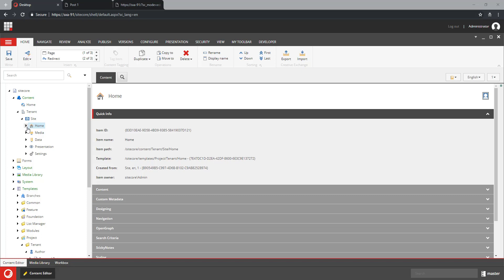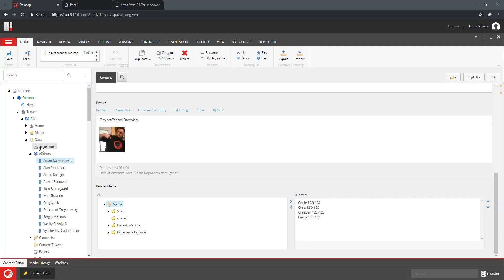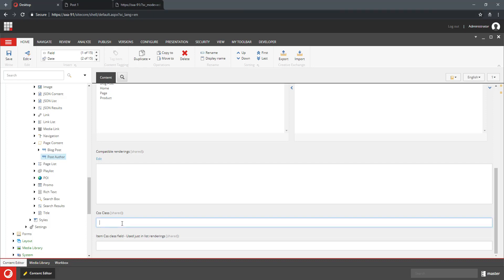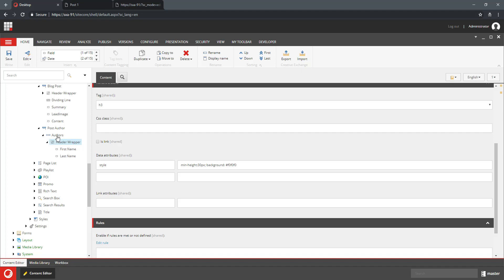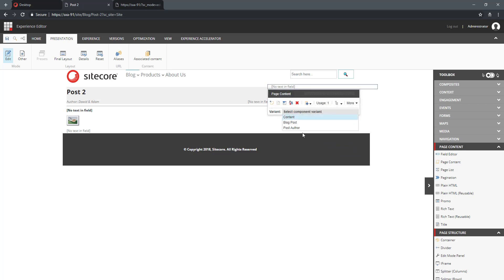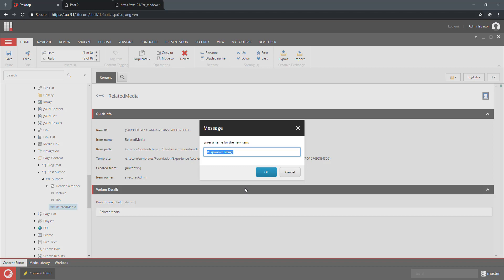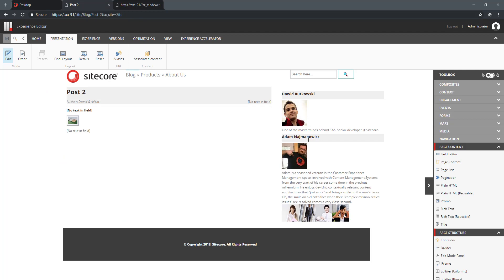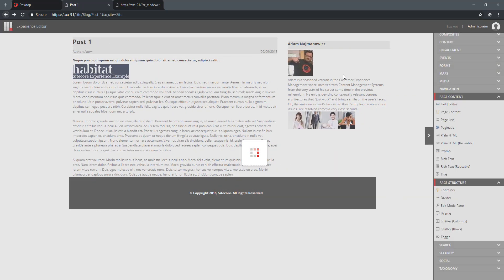Rendering Variants Part 2 - working with References/Links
In this video, Adam builds on top of the content delivered in first video and shows how to traverse the links between items and render fields from reference items.